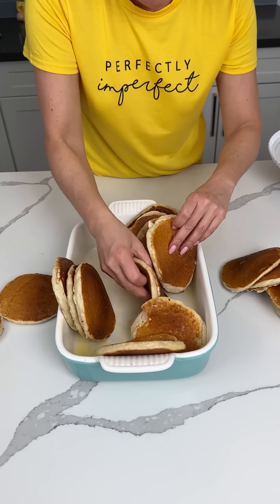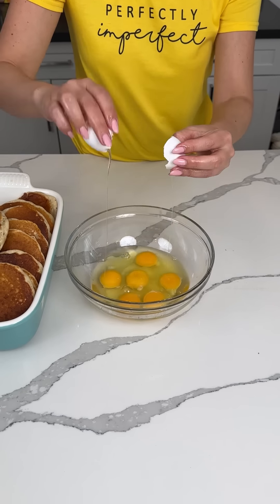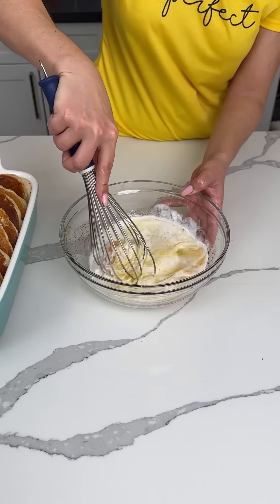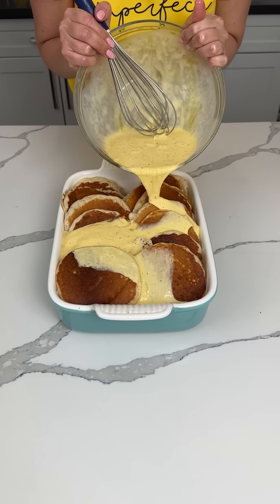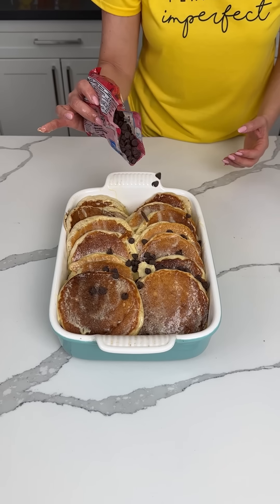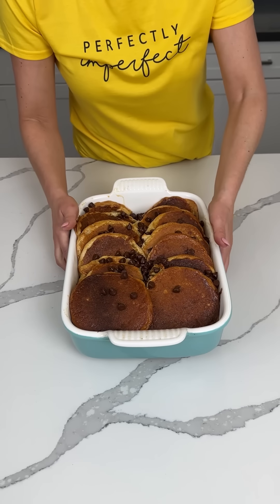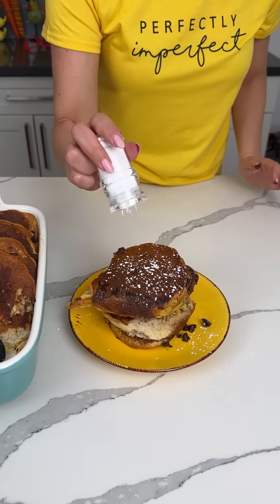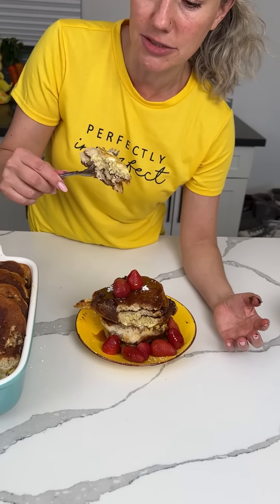Easy 1 pan breakfast!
This pancake casserole is so good y'all!